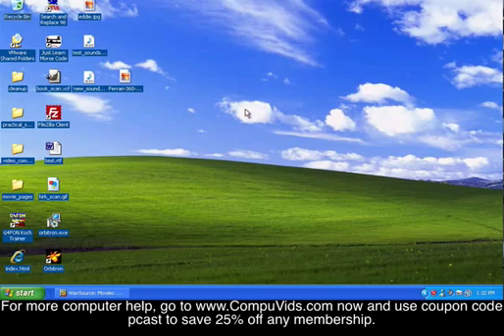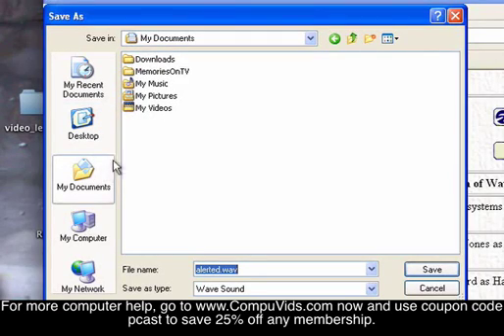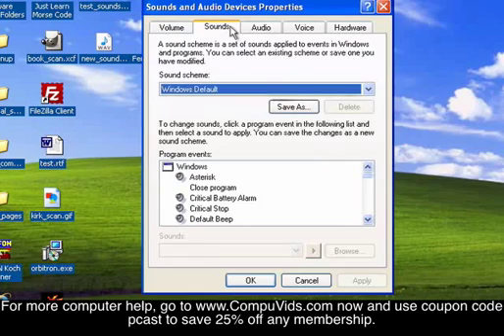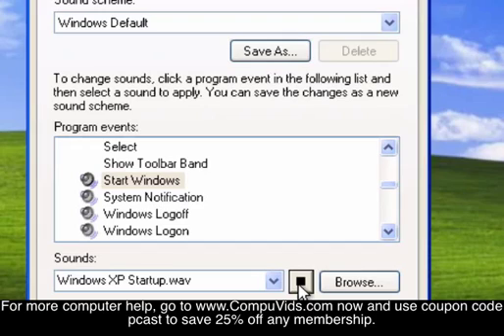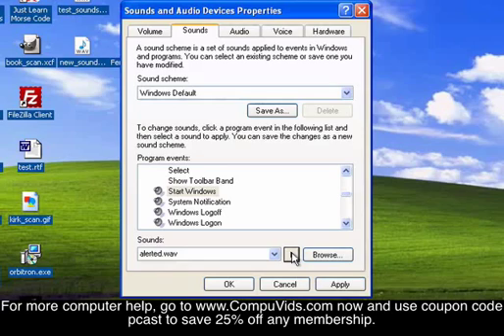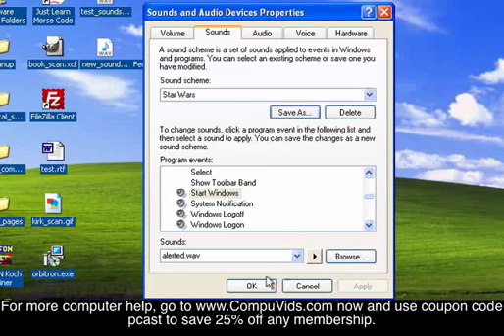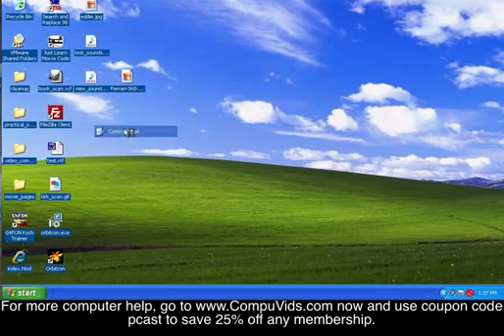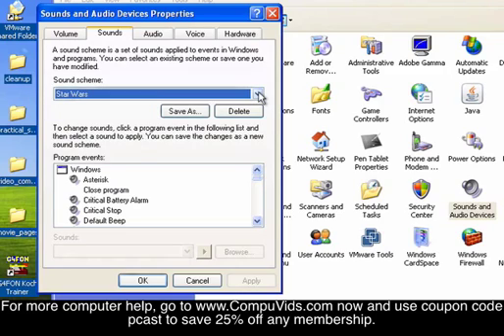Windows XP - Changing the sounds on your computer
Tired of the same old boring sounds on your computer? This video will show you how to change them.